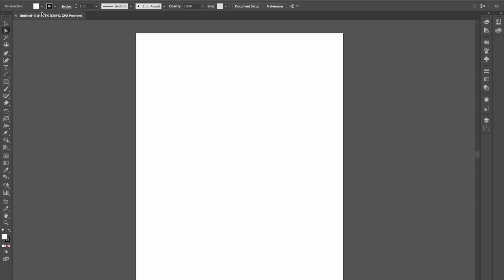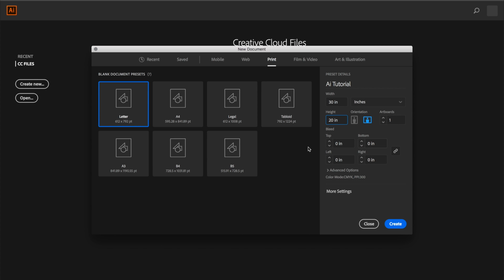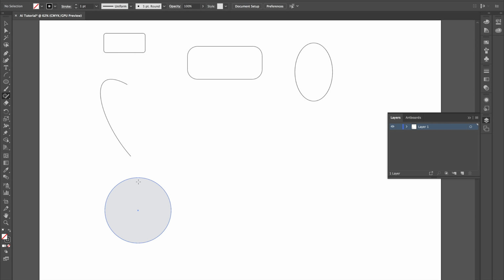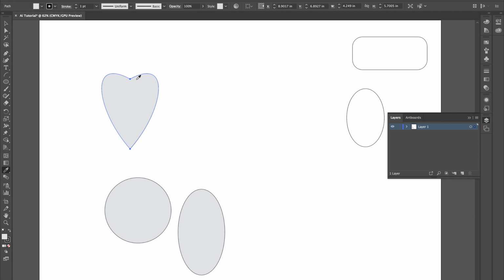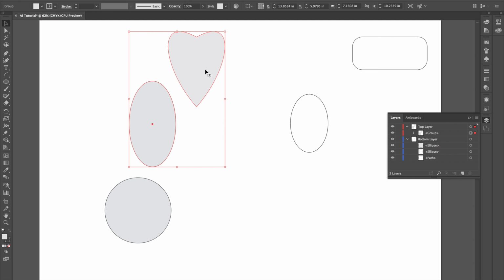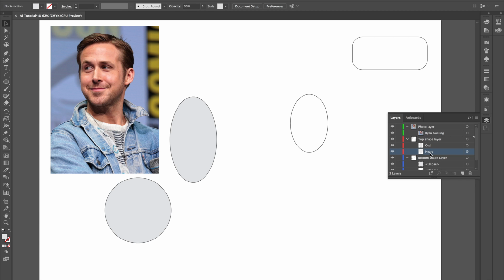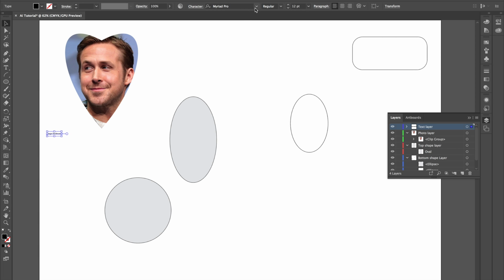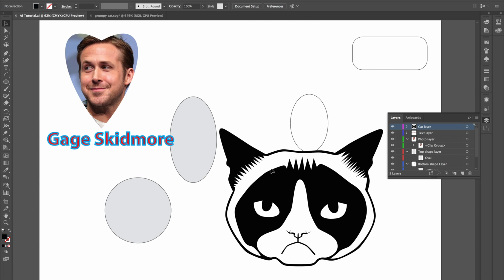Adobe Illustrator for Scientists: Part 2 - How to Use Illustrator CC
This video is the second in a series describing how to scientists can use Adobe Illustrator. This video is a part of longer infographics workshop by Stanford University student group STAR (Science Teaching Through Art) in January of 2018. This video describes how to make lines, arcs, shapes, text, clipping masks, and insert photos in Adobe Illustrator CC.